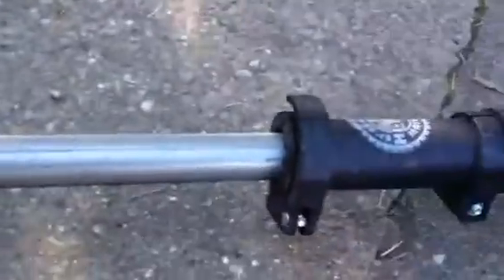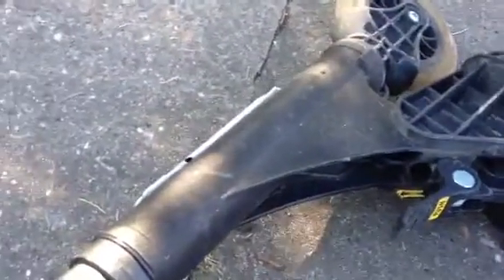Scooter check (v2)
Read description
New scooter buy it for £12,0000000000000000 it's epic